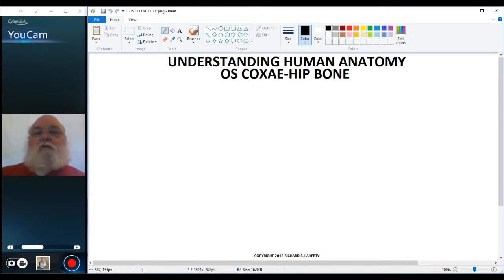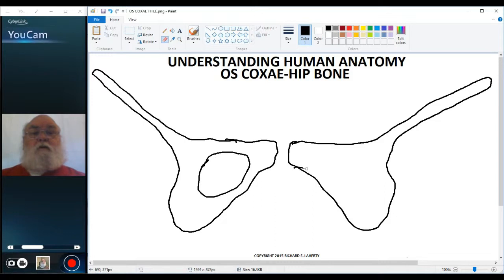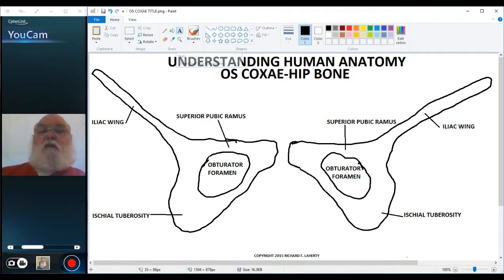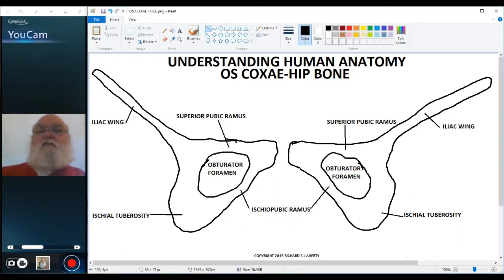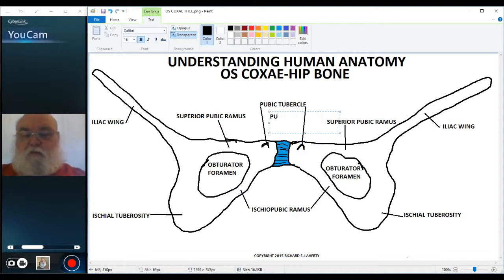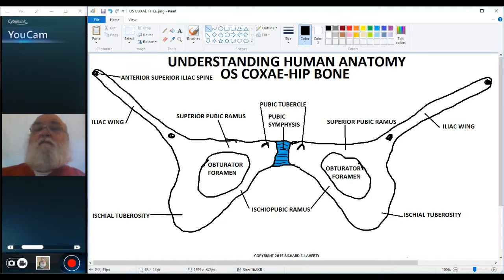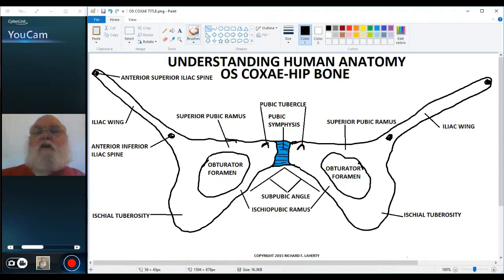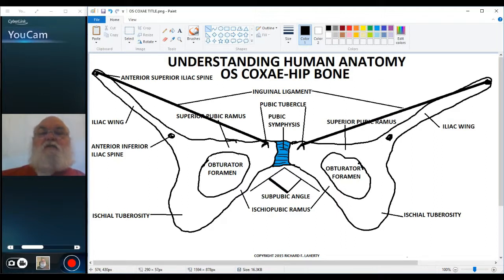UNDERSTANDING HUMAN ANATOMY-PELVIC CAVITY PART 2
This video describes the os coxae from the anterior point of view and the articulation at the pubic symphysis.